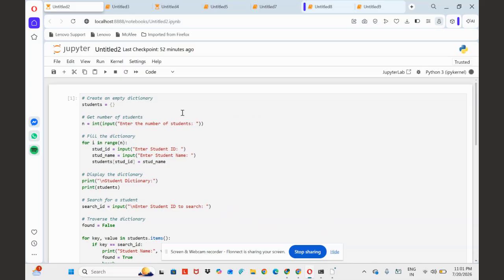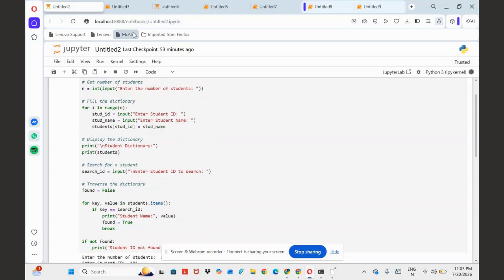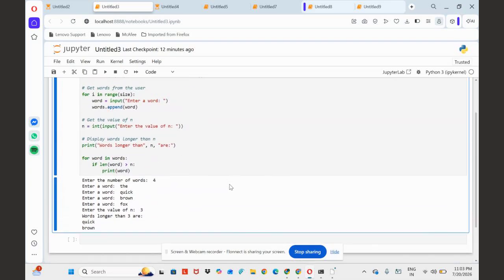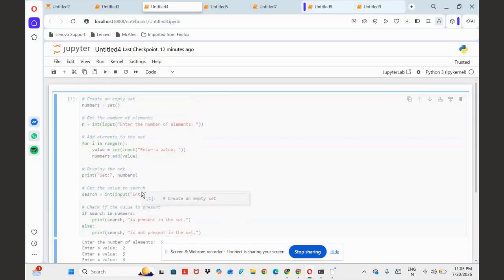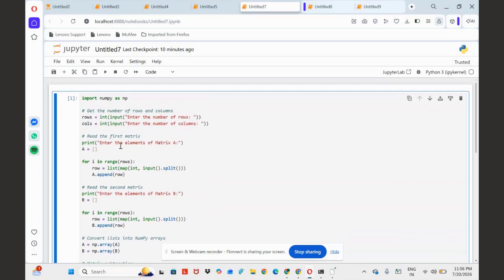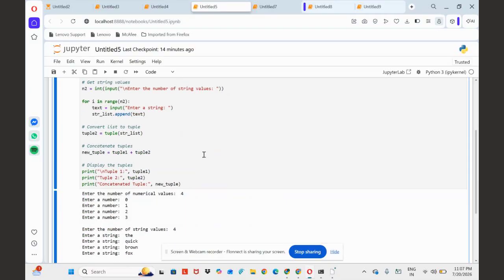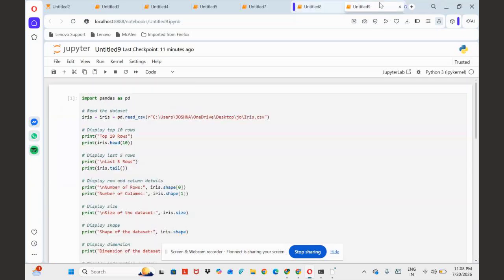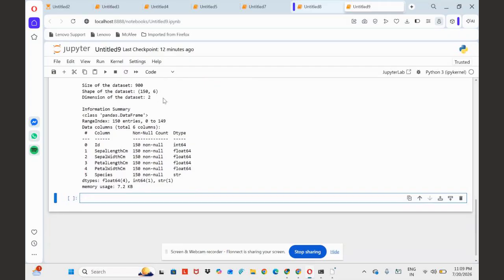exp 1 record dse 1